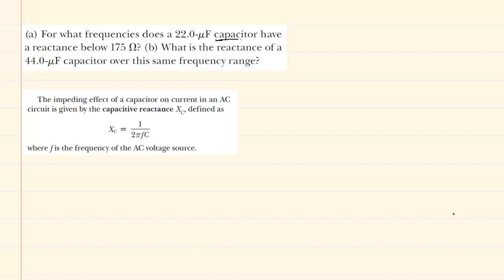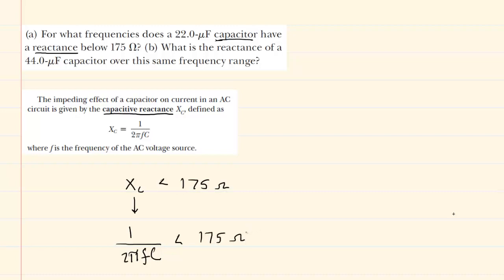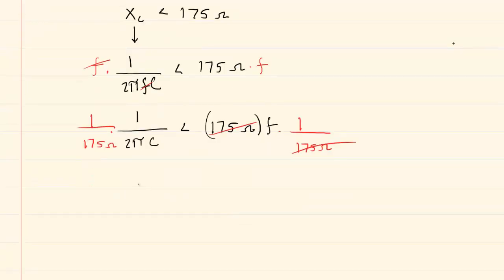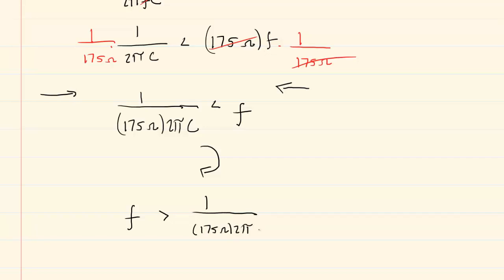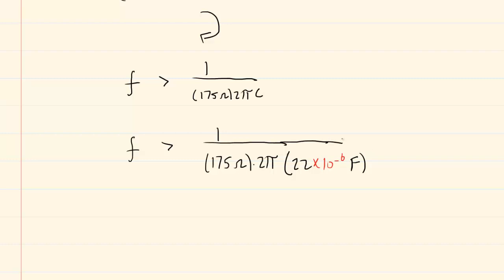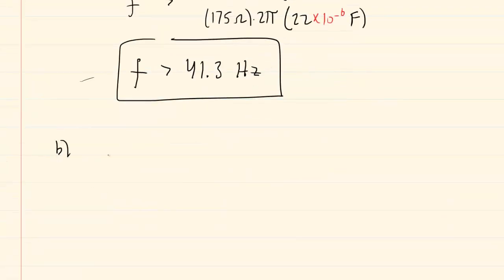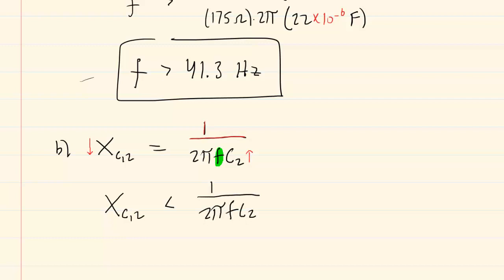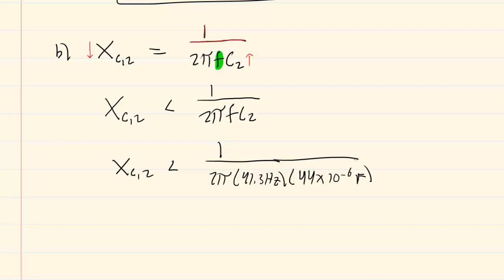For what frequencies does a 22.0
(a) For what frequencies does a 22.0-μF capacitor have a reactance below 175 V? (b) What is the reactance of a 44.0-μF capacitor over this same frequency range?